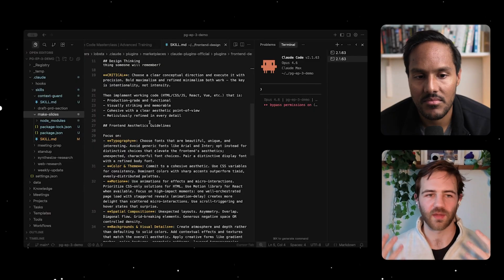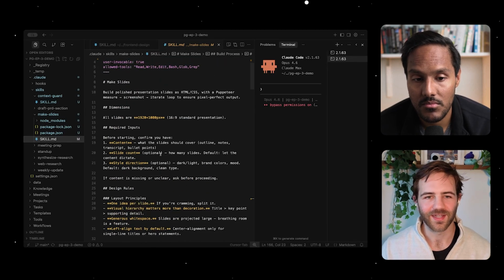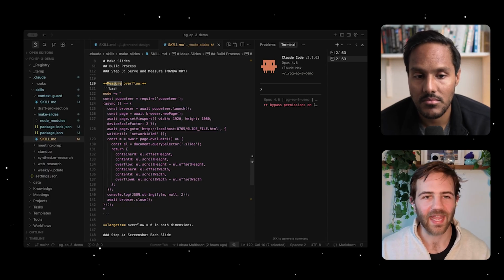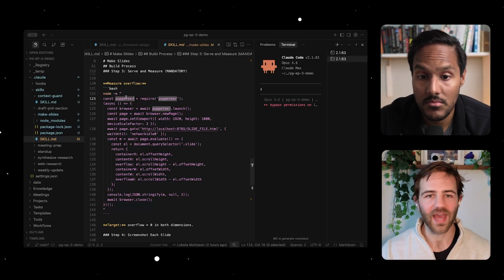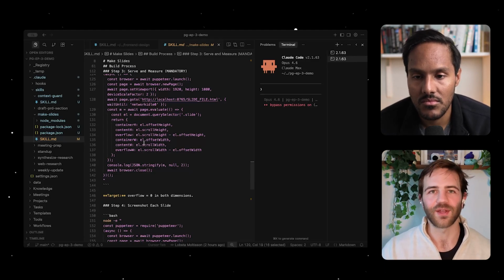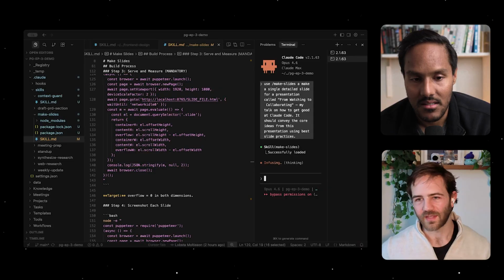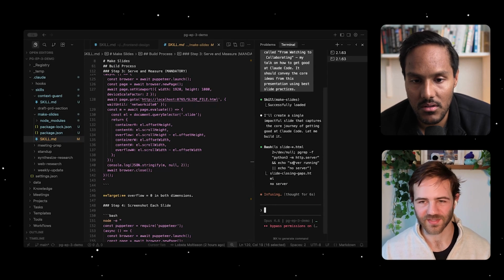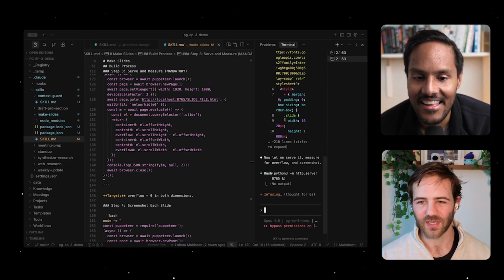How to Make Claude Build Better Slides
Claude Code is terrible at visual design - until you teach it to check its own work.

In this clip Carl Vellotti reveal the most advanced way to build Claude Code skills: embedding code-based tools (like Puppeteer) directly inside a skill so Claude can screenshot its own HTML output, measure overflow, and iterate automatically - without you reviewing a single draft.

Carl walks through his "make slides" skill step by step: how it renders HTML to pixel-perfect screenshots, detects text overflow mathematically, and forces itself to improve three times before showing you the result.

This is the builder-validator pattern in action, and it's a massive unlock for anyone using AI for presentations, infographics, or any visual design work.

You'll also learn why repeating your prompt twice dramatically improves output quality (backed by a recent Google research paper), and how to structure skills with embedded code so Claude can use tools to compensate for its own weaknesses.